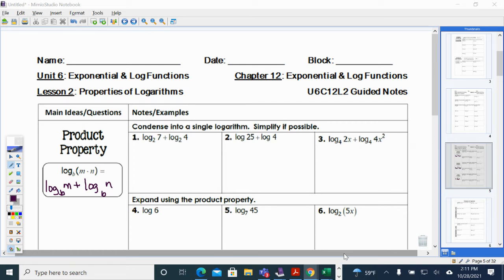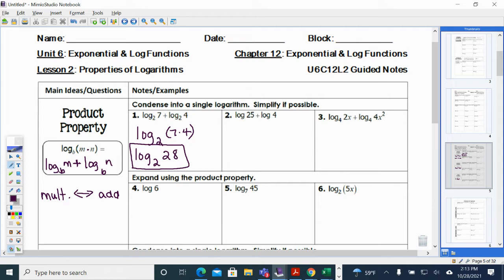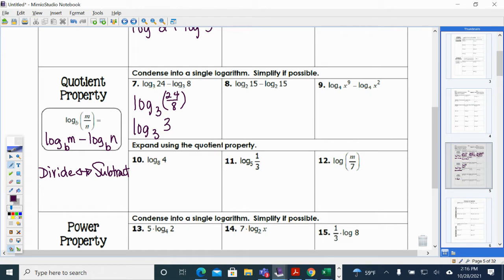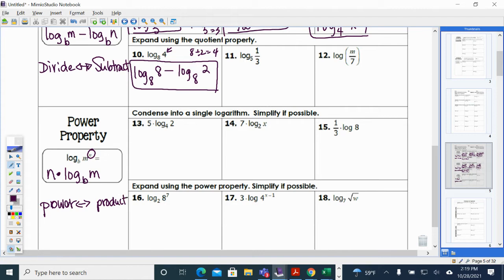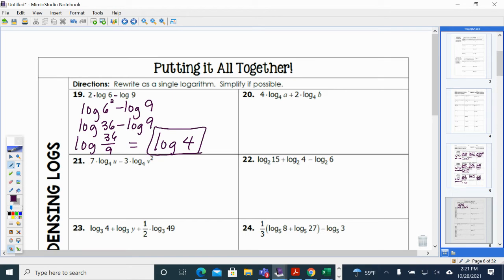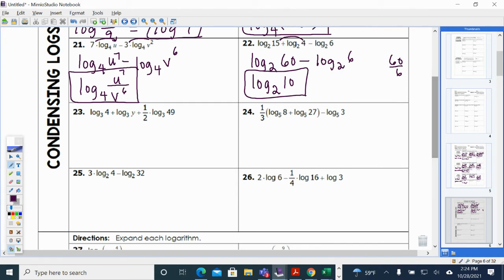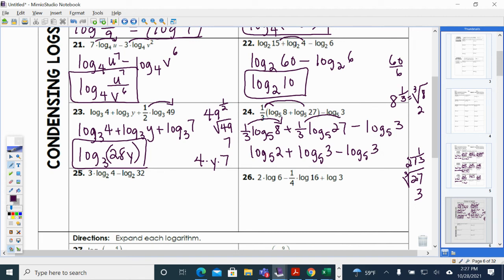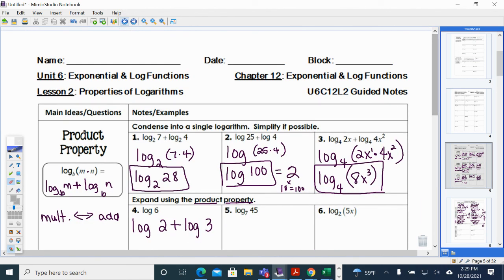U6C12L2: PROPERTIES OF LOGS